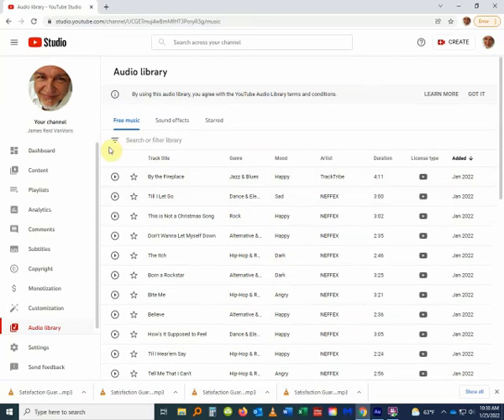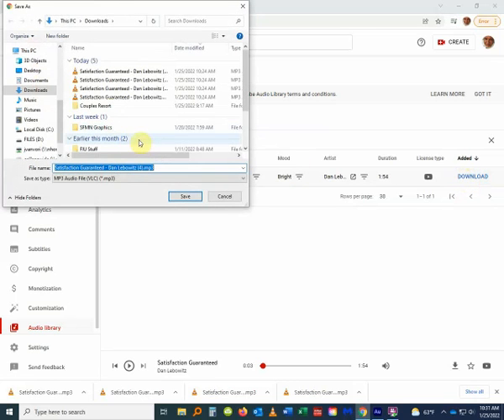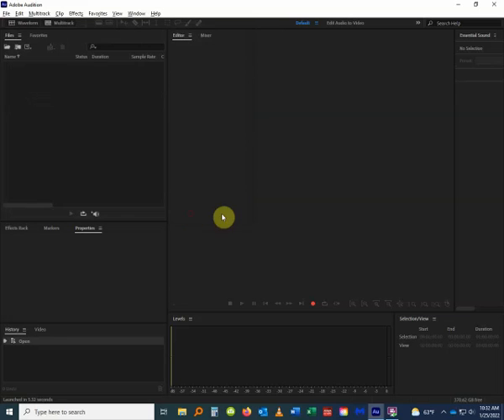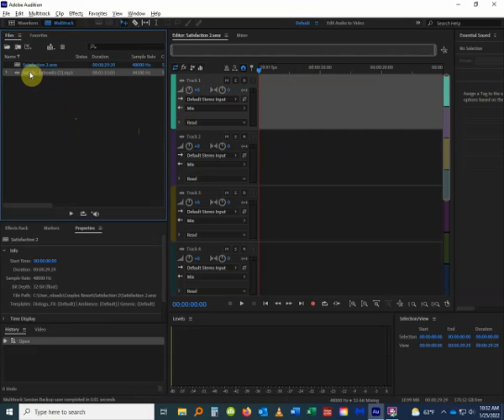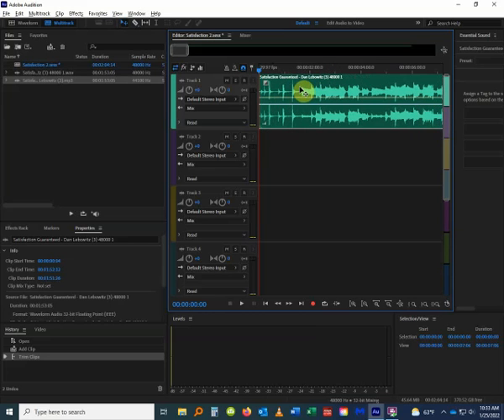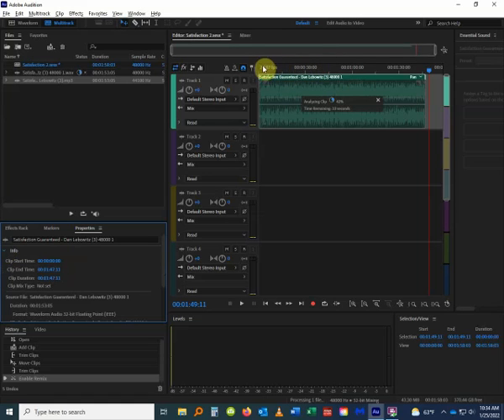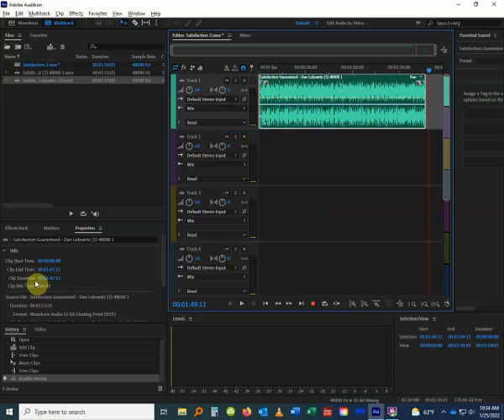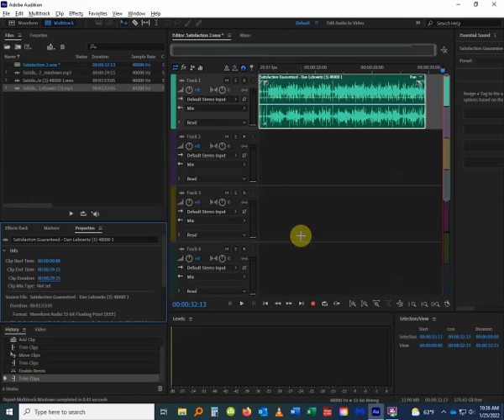FIU Audition Song Time Remix